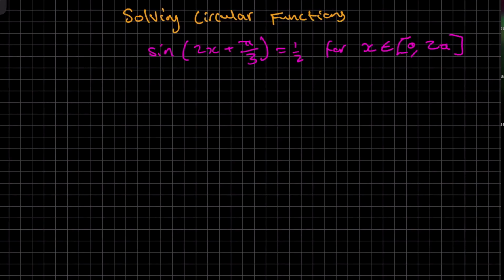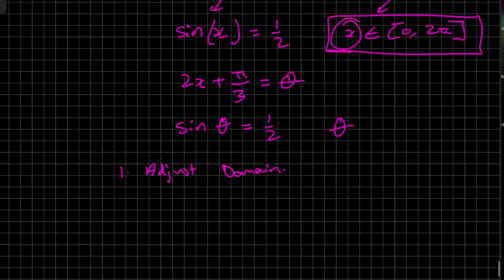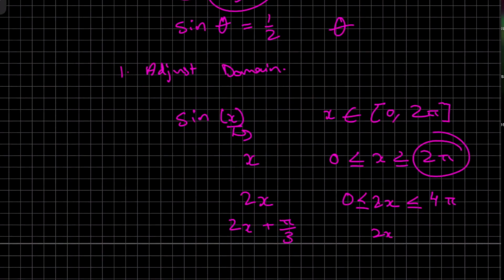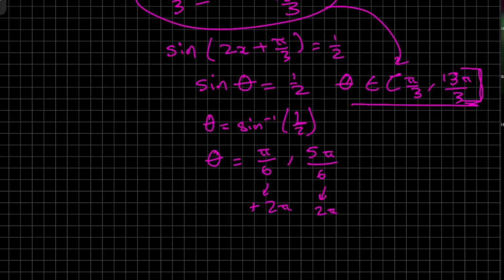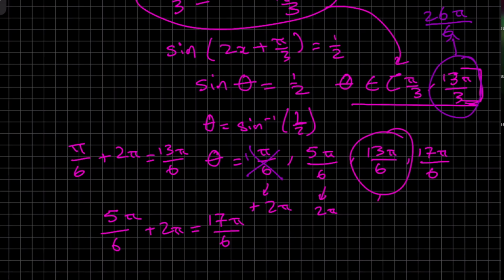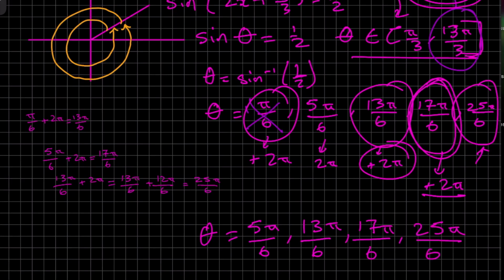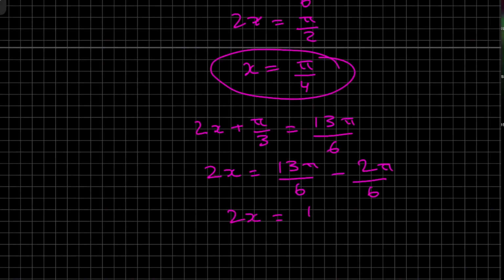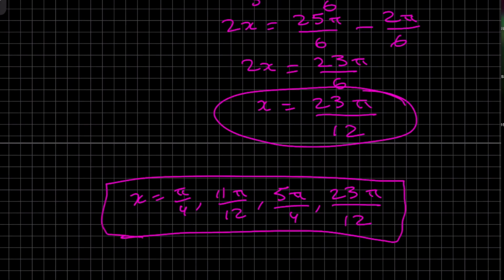Solving Circular Functions with Standard & Non-Standard Domains | Adjusting Domain | VCE Methods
In this video, we break down how to solve circular (trigonometric) equations when you're given a non-standard domain. Instead of relying on intuition alone, you'll learn the adjusting domain method — a reliable strategy that works even when the domain isn't straightforward.

We start with a simple example to build understanding, and explain why learning to adjust the domain mathematically is essential for tackling complex questions in exams.

📚 Perfect for VCE Maths Methods, IB, or any senior high school student looking to improve accuracy and deepen conceptual understanding of trig equations and circular functions.

🧠 Stop guessing with the unit circle — start solving with confidence.